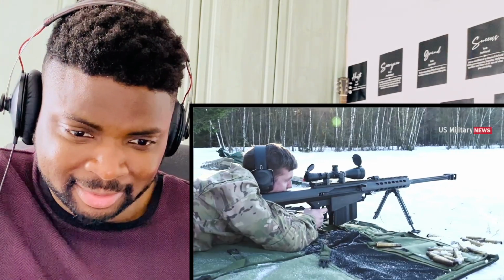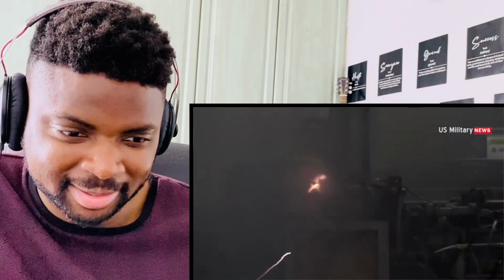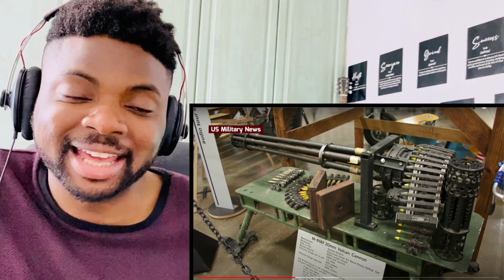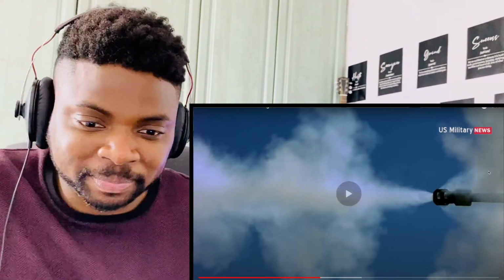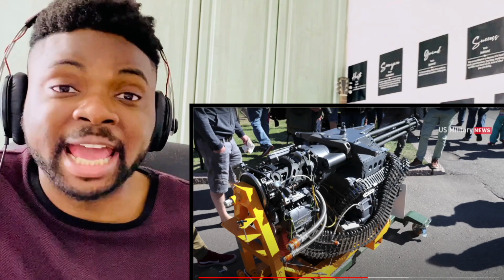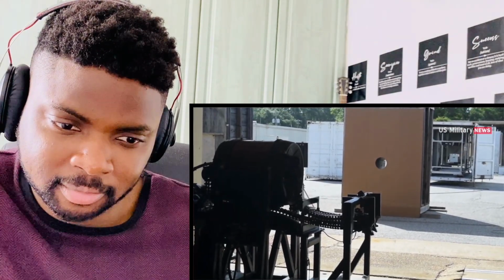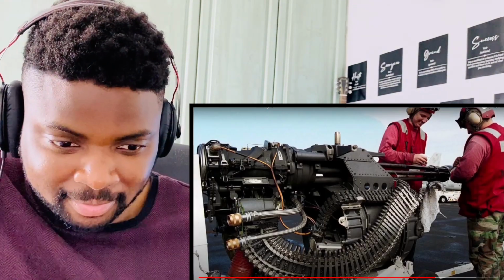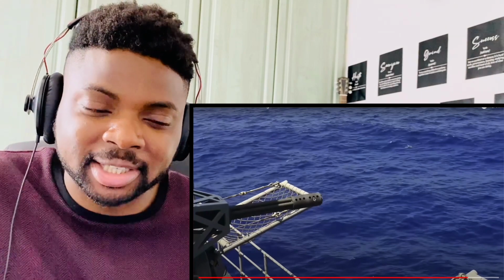🇬🇧BRIT Reacts To THE US MILITARY’S M61 VULCAN - A GATLING GUN ON STEROIDS!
🇬🇧Kabir Reacts To THE US MILITARY’S M61 VULCAN - A GATLING GUN ON STEROIDS!

Hi everyone, I’m Kabir and welcome to another episode of Kabir Considers! In this video I’m Going to React To THE US MILITARY’S M61 VULCAN - A GATLING GUN ON STEROIDS!

Kabir Considers
Hornchurch
RM12 9JG
United Kingdom